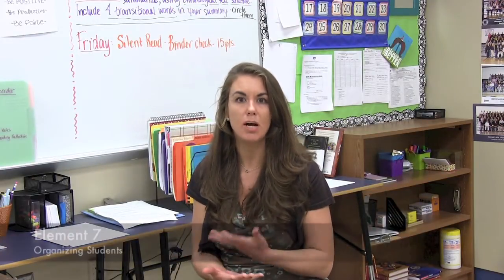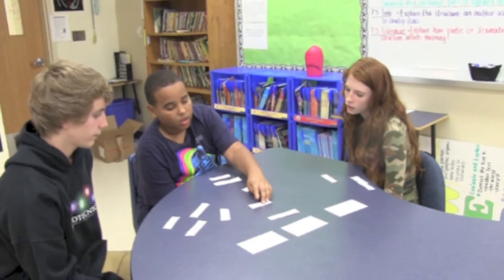Element 10: Processing New Information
Element 10 from the Framework focus is Processing New Information